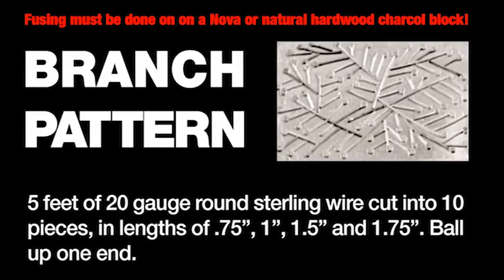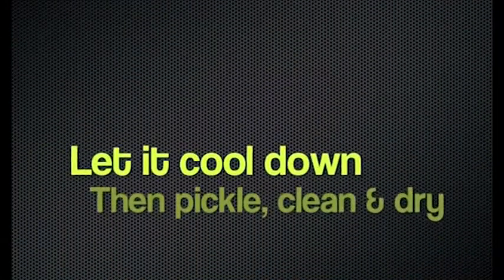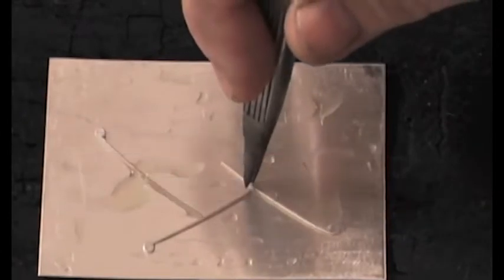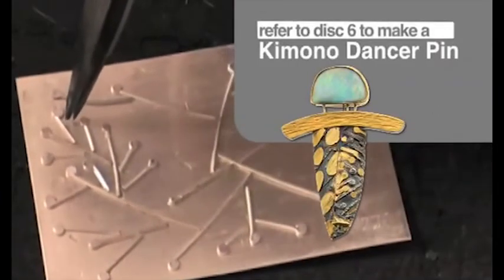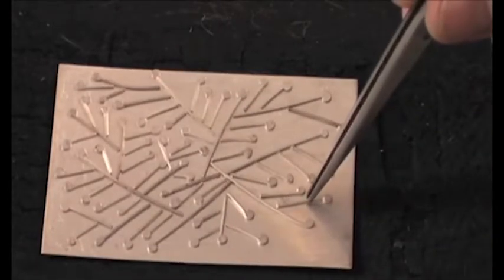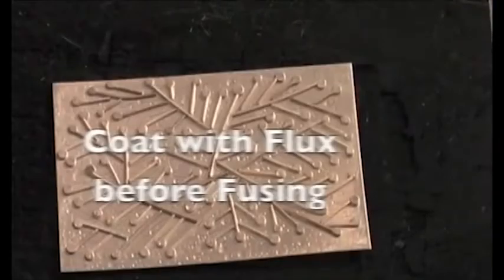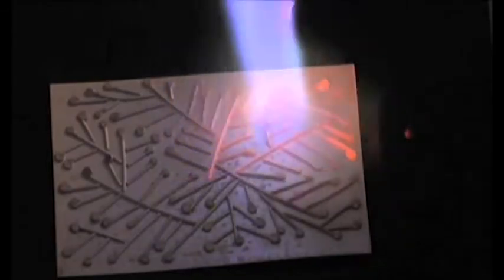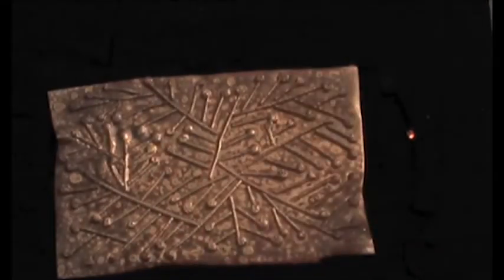Marne Ryan Design || Fusing Textures || Branch Texture 1.1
Known the world over for her stunning and elegant designs Marne Ryan has been playing with fire and designing jewelry for over 30 years.  By follow along with these easy, step by step tutorials you'll learn the secrets to creating beautifully intricate patterns that can be used in your own designs.